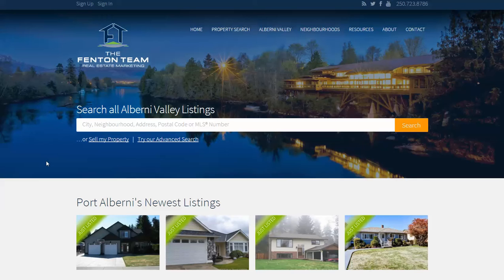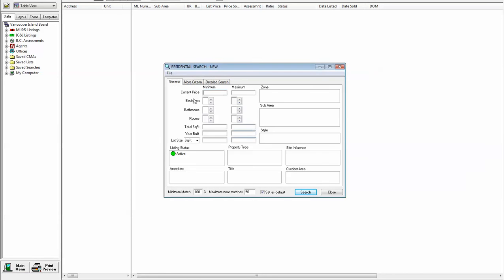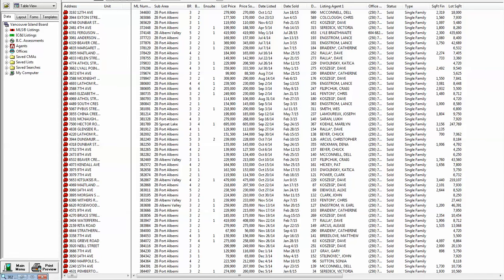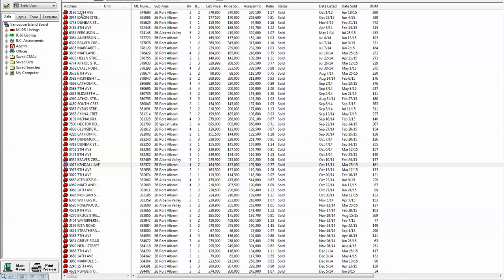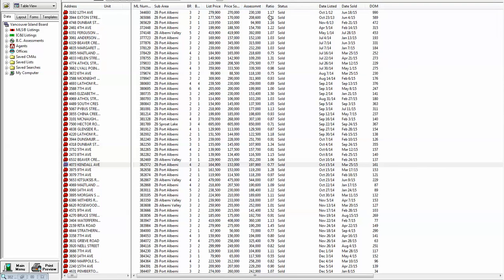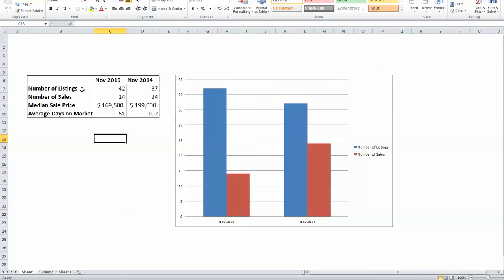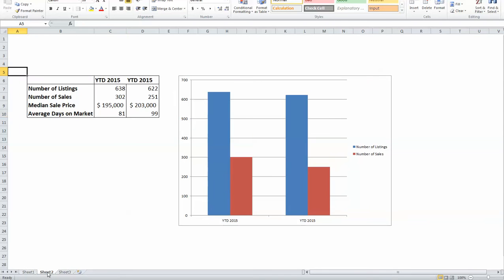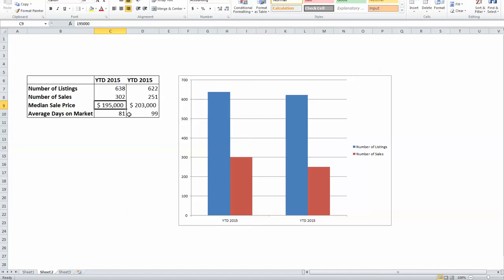Alberni Valley Real Estate Market Update - December 2015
A real estate market update for the Alberni Valley in December 2015.

The Fenton Team
#1 4505 Victoria Quay
Port Alberni, BC V9Y 6G3